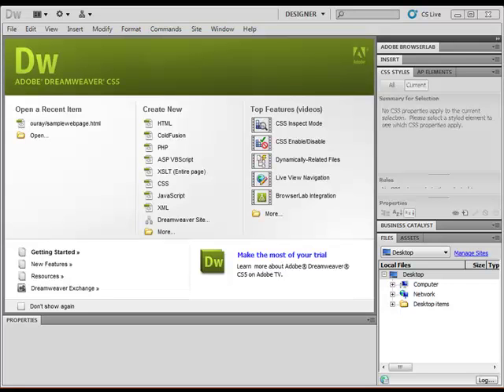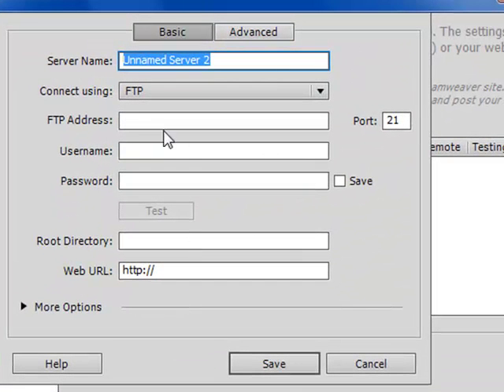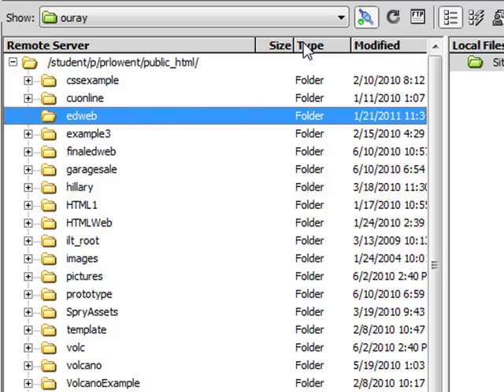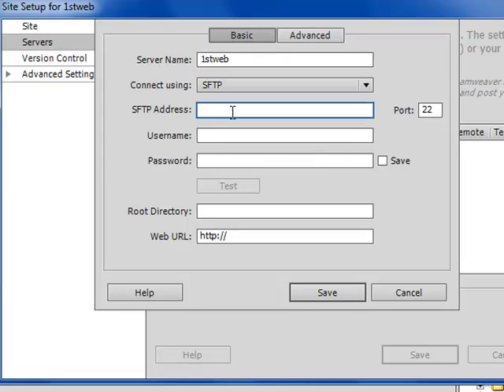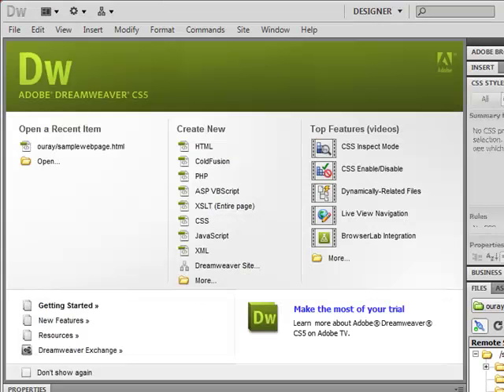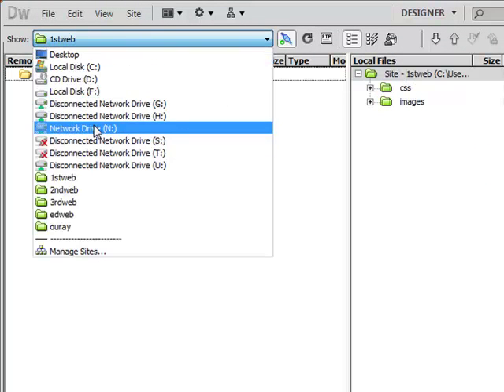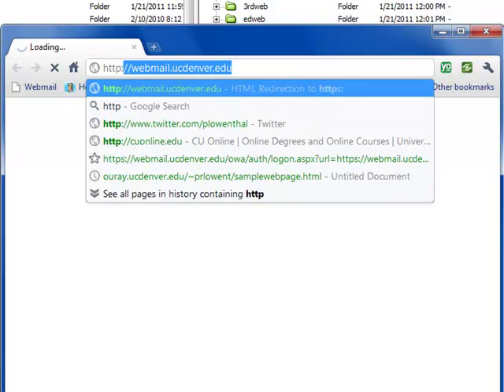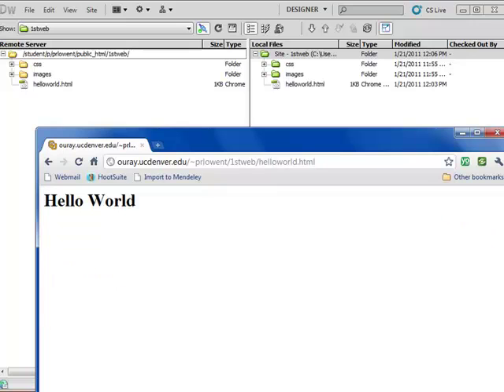Site Definition & FTP in Dreamweaver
This video shows how to set up a site, connect to a server, and FTP in Dreamweaver CS5